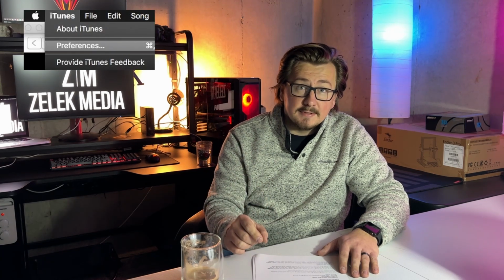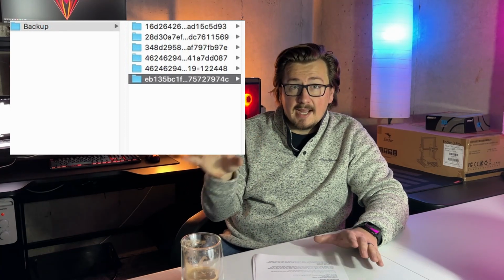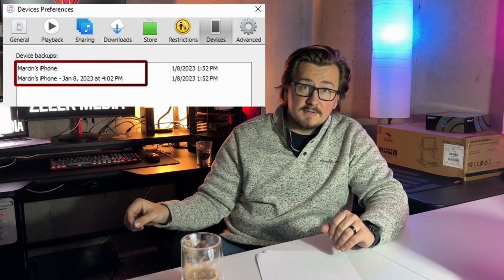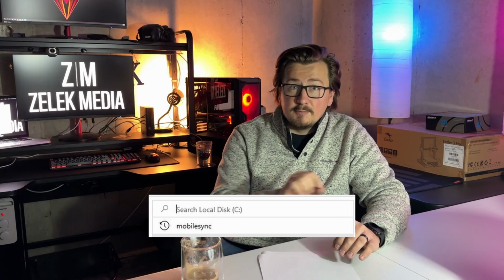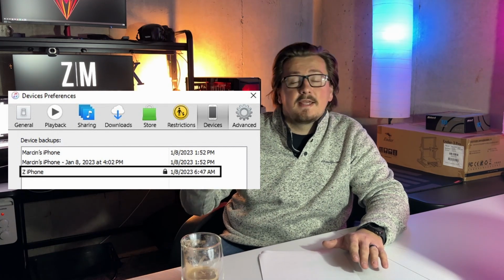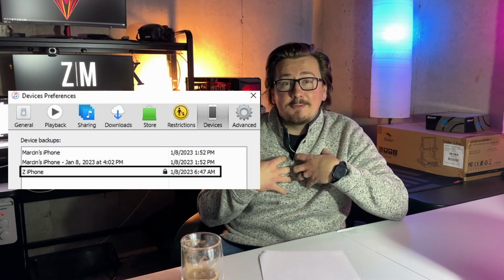iPhone Backup Rescue - Old iTunes Didn't Recognize New Phone - Restore Successful!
Do you have an old iPhone backup on an ancient computer?!  Well here is your chance! A simple walkthrough to get your phone back together!

Music Copyrights-